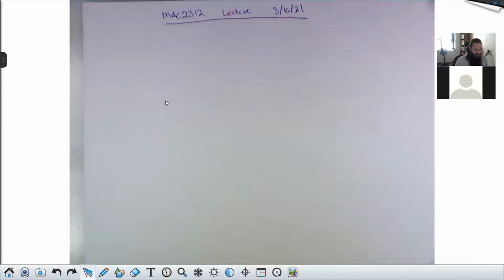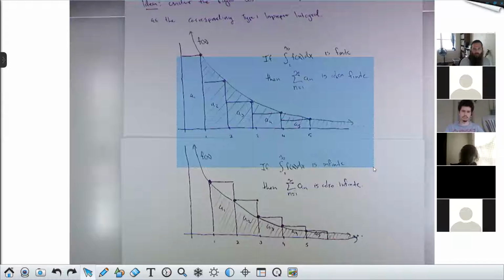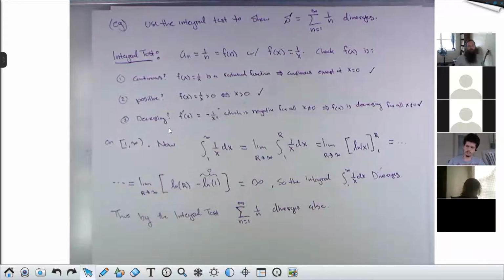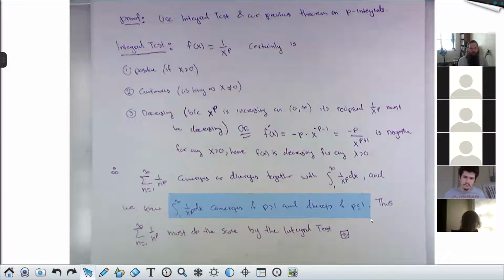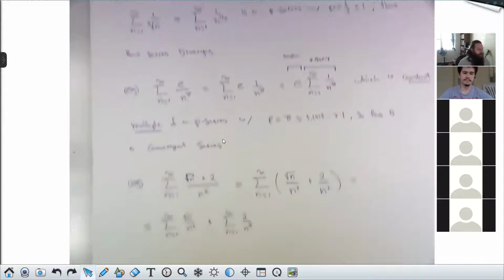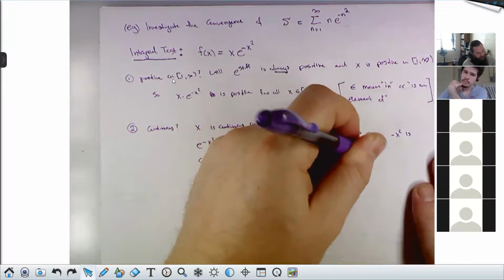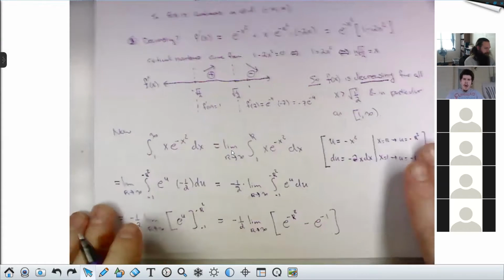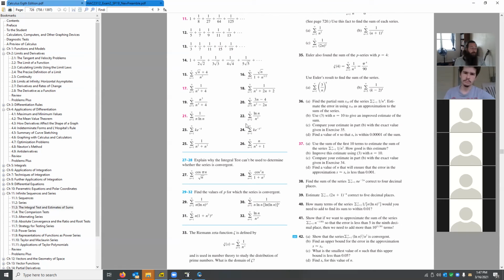MAC2312.004 Lecture 3.16.21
The Integral Test (Section 11.3)